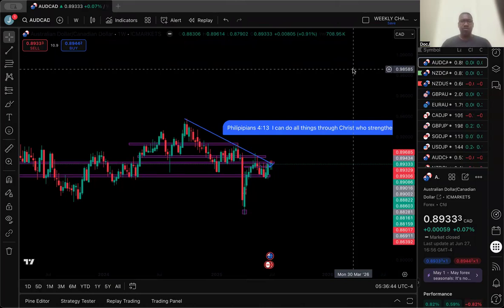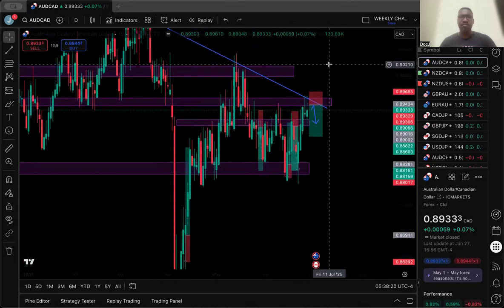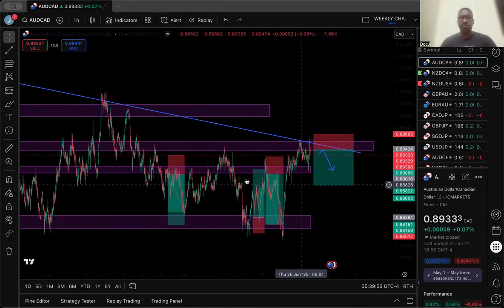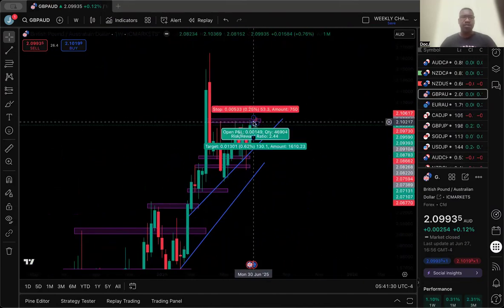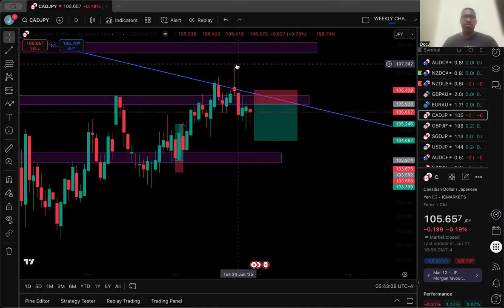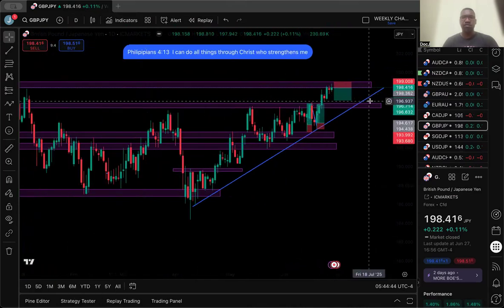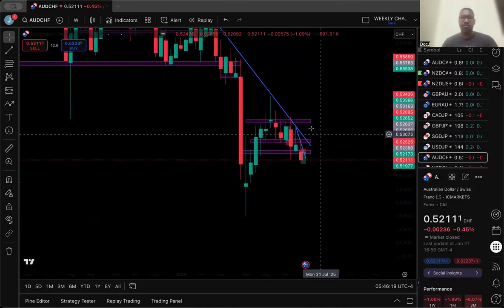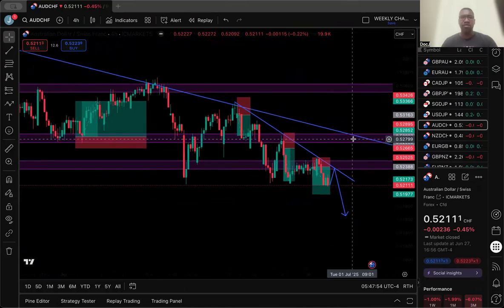Market breakdown 29th June 2025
Catch these trades for cadjpy nzdusd gbpaud and others